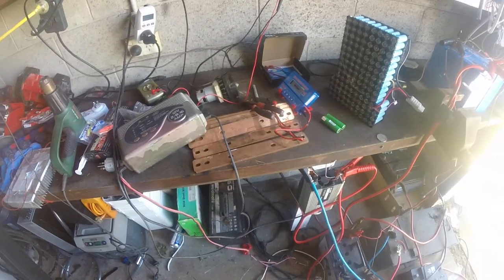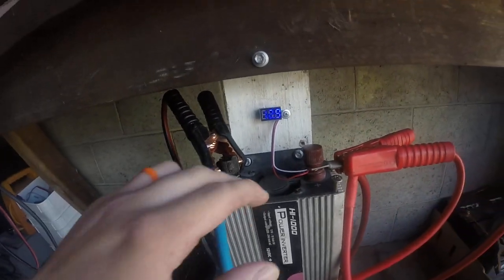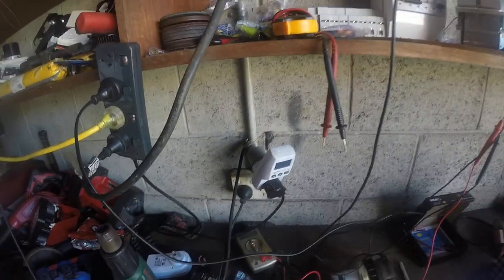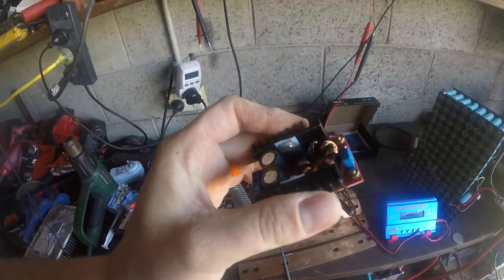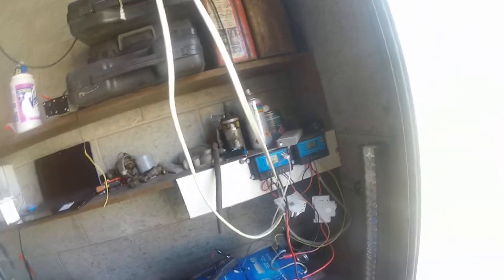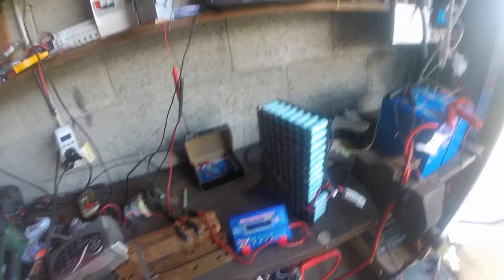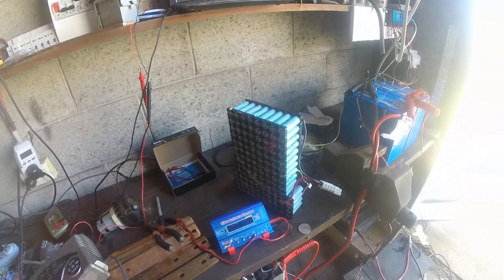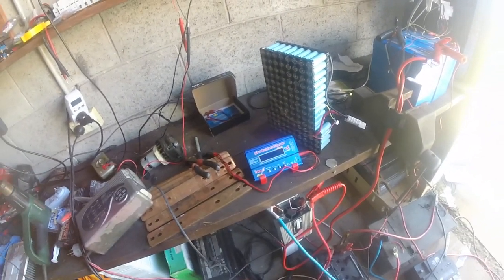What i use my small 750 watt solar setup for /update